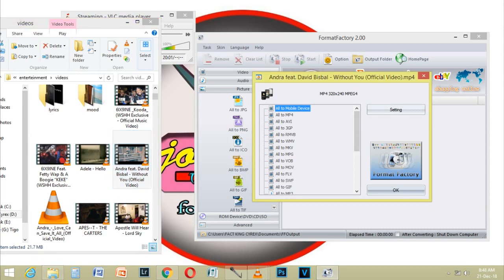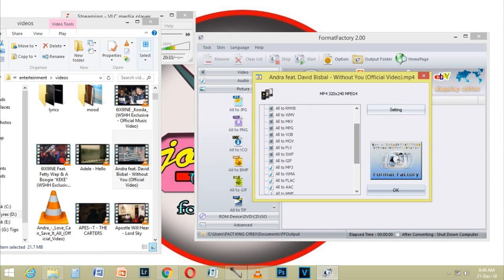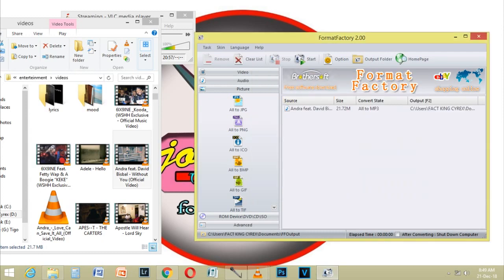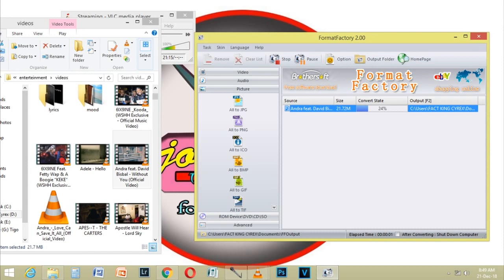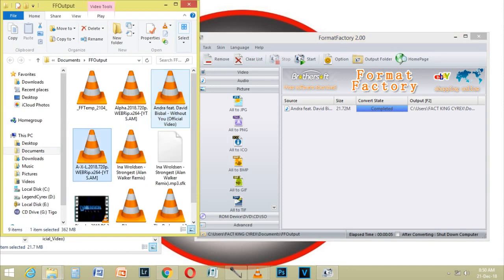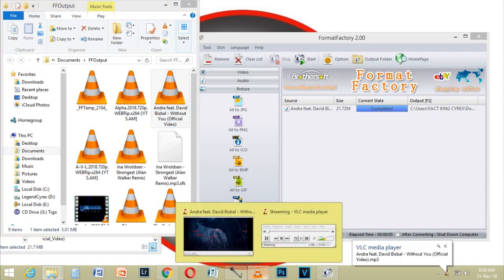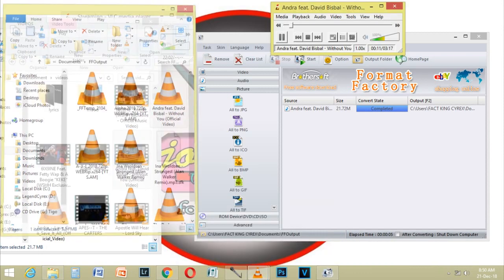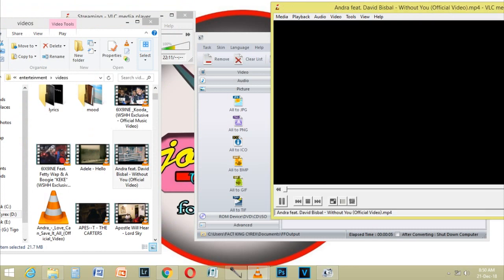how to use format factory (how to convert video to audio)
format factory is so cool software for converting any video to any format if you to use this please download free set up by clicking bellow link